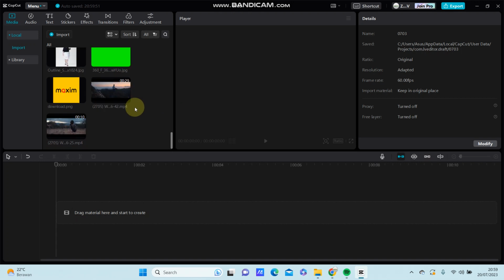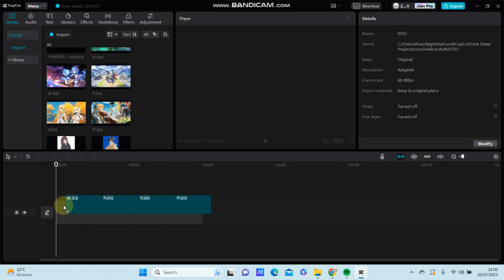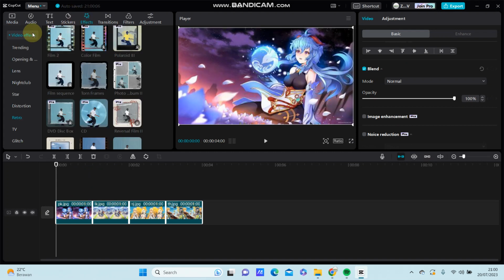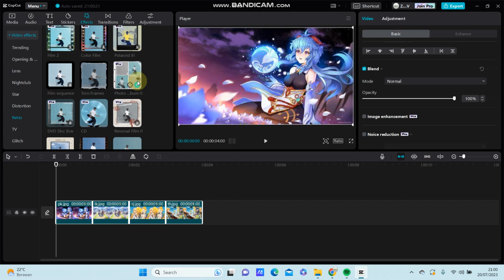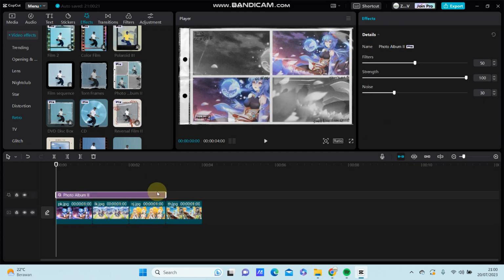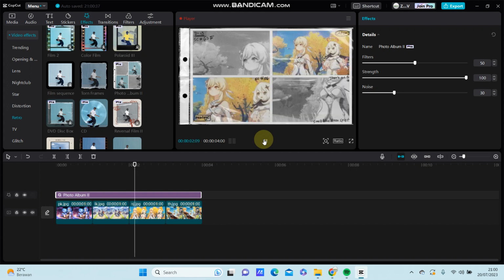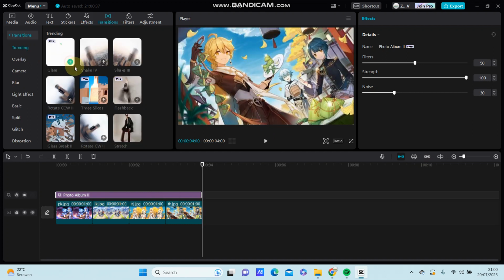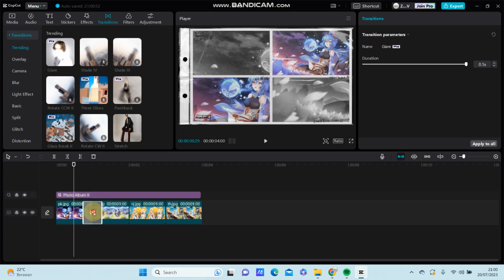How You Can Apply Trending Photo Album Effect in CapCut PC? Simple Tutorial in CapCut